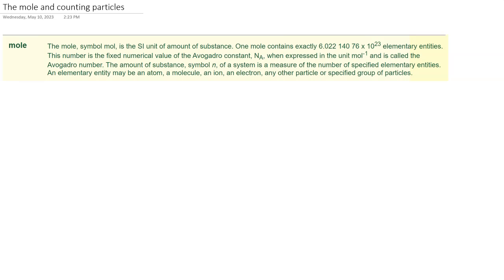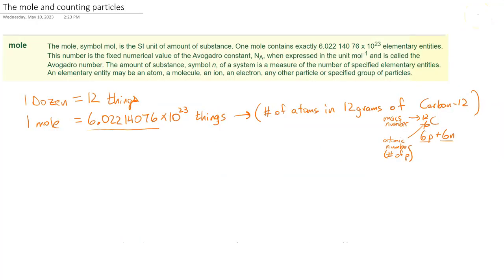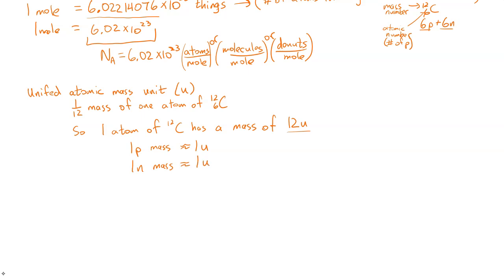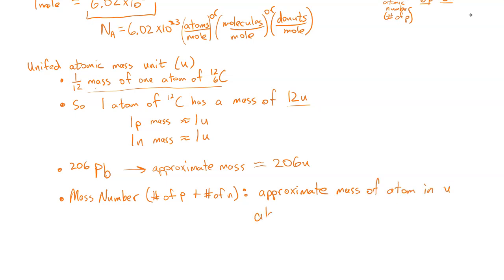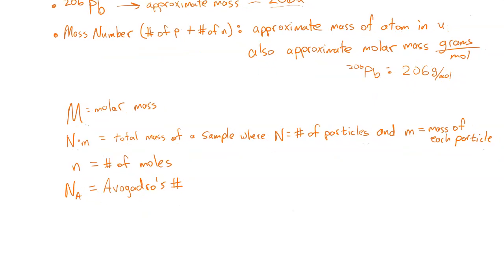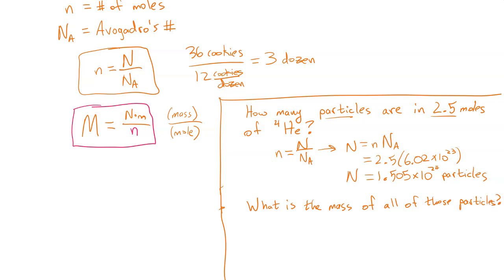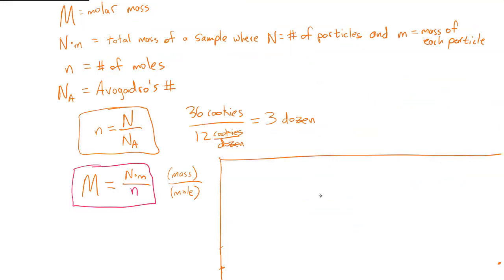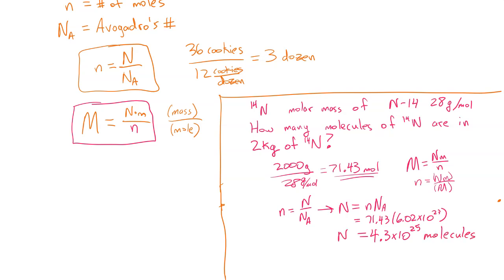Moles, mass, and counting